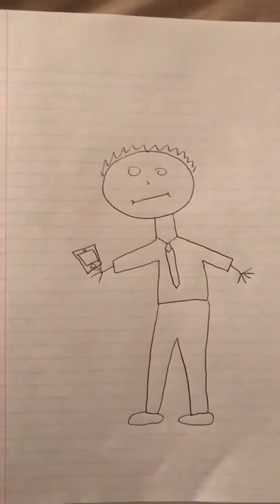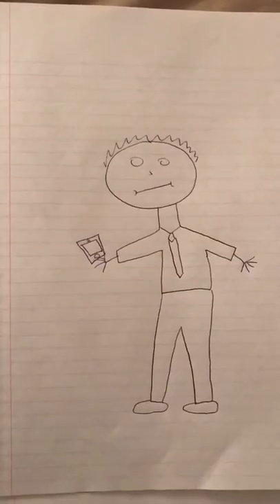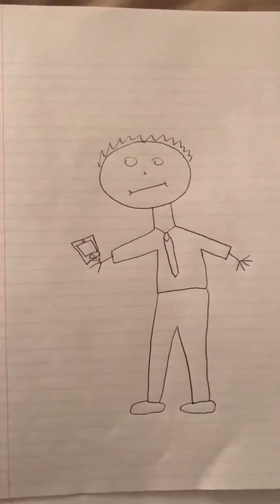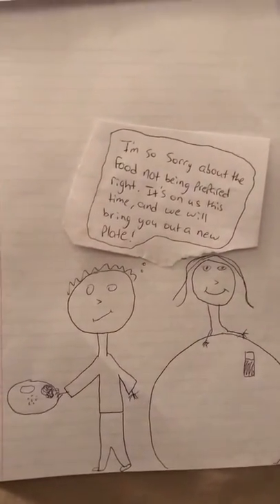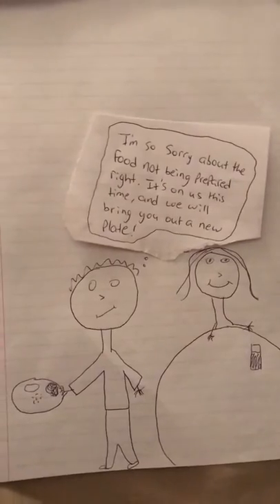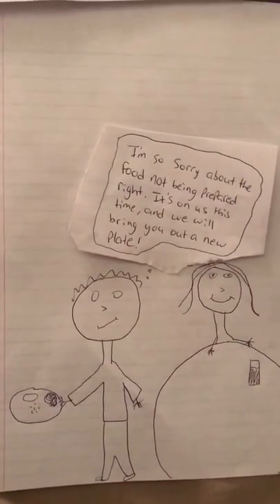Design Challenge 2